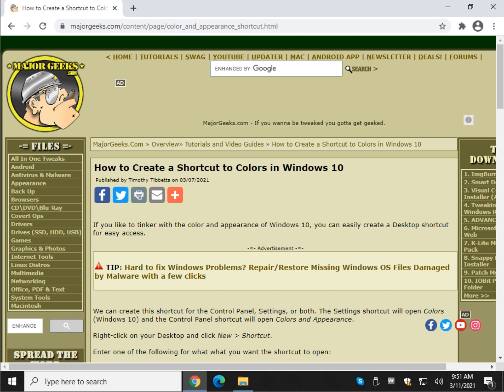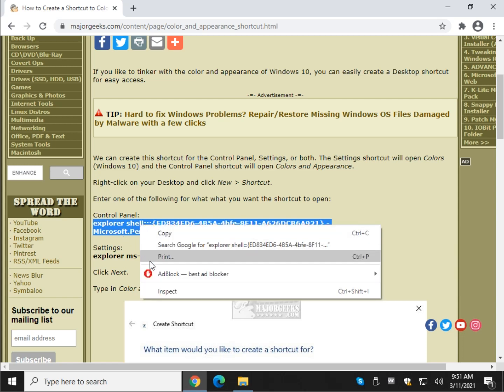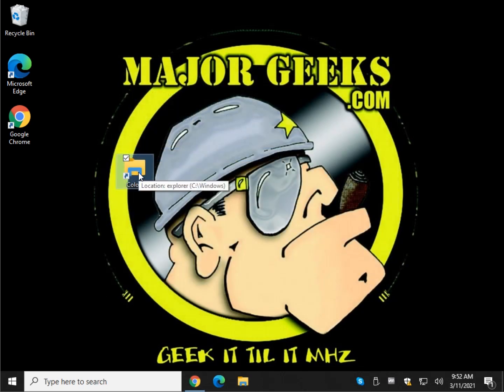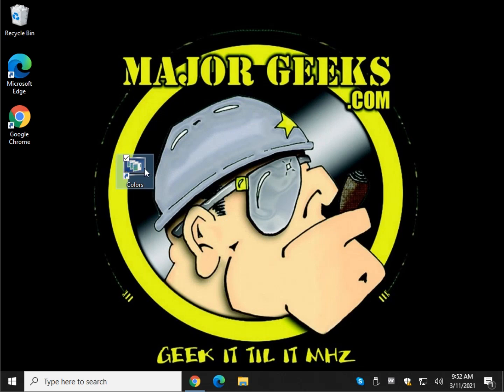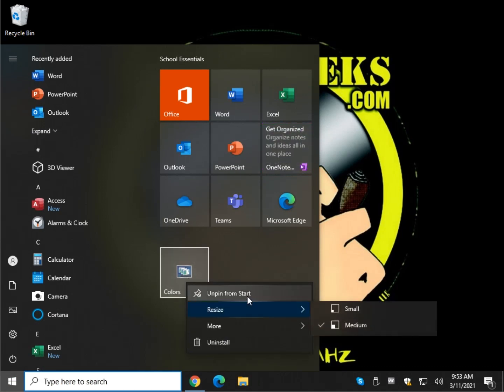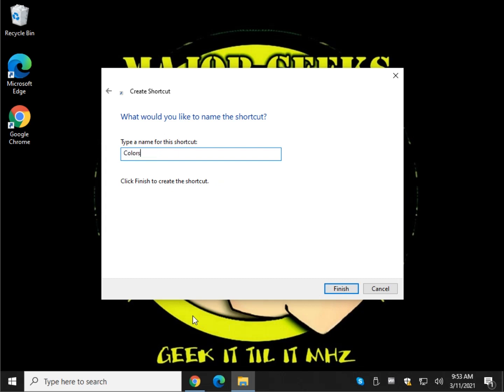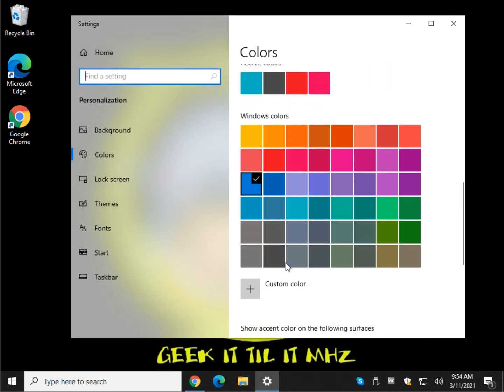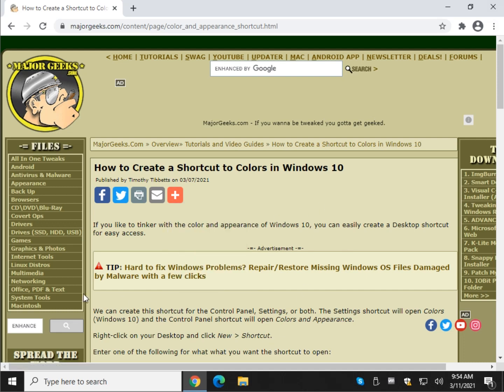How to Create a Shortcut to Colors in Windows 10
If you like to tinker with the color and appearance of Windows 10, you can easily create a Desktop shortcut for easy access